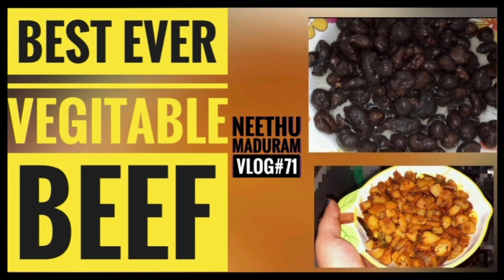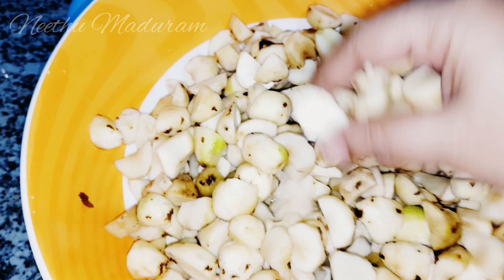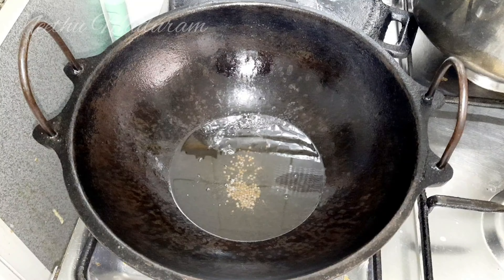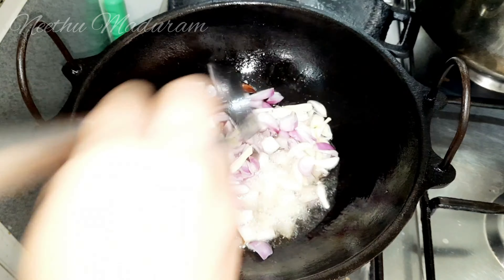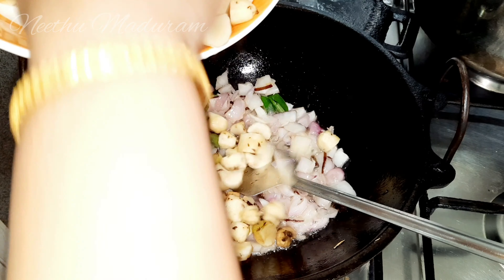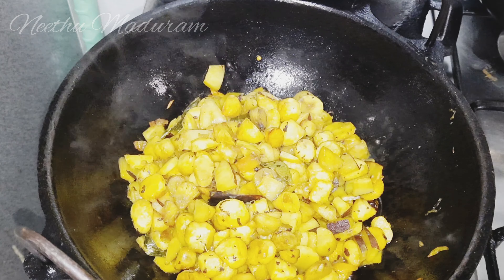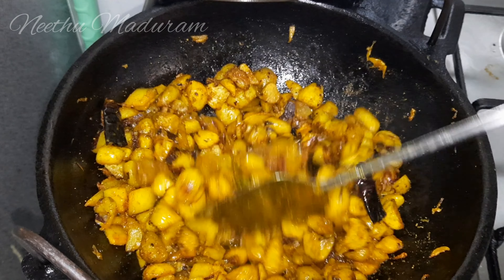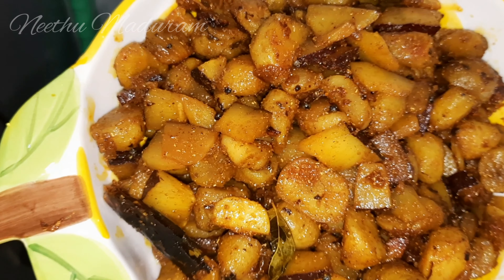Koorkka Mezhukkupuratti Kerala Style Recipe||Chinese Potato||കൂർക്ക മെഴുക്കുപുരട്ടിക്ക് ഈ മസാല ആയാലോ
VLOG # 71

Note
കൂർക്ക വേണമെങ്കിൽ അല്പ്പം വെള്ളത്തിൽ ഇട്ട് വേവിച്ചിട്ട് ചേർത്തലും മതി

Neethu Maduram FaceBook Page